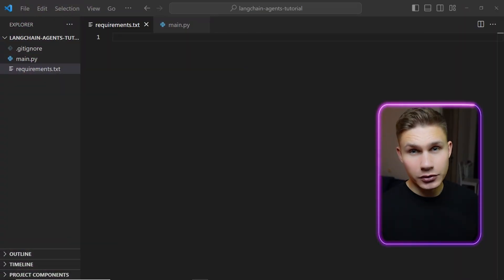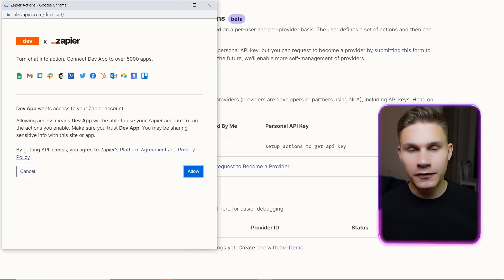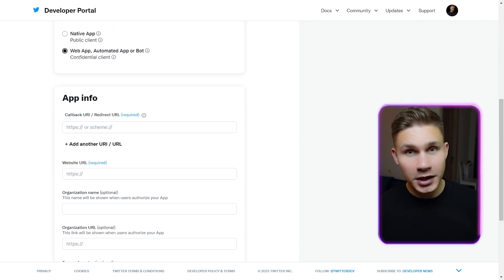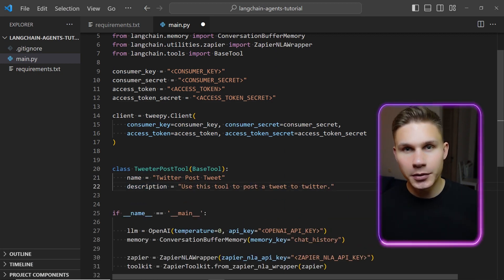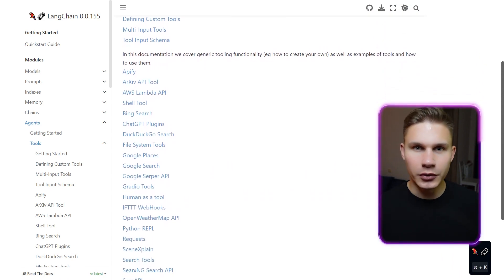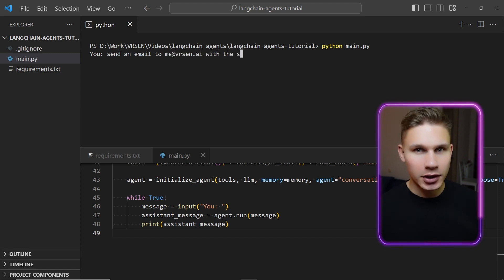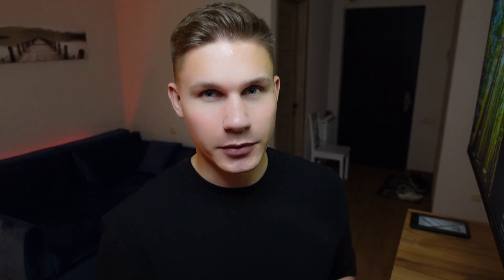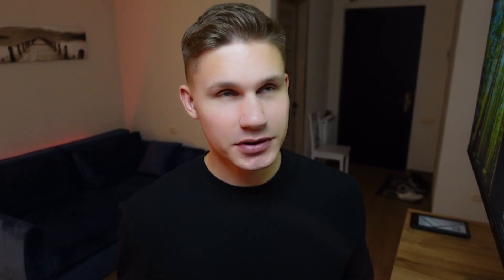How to Build Your Own Virtual Assistant with Langchain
🤖💡 Unleash the power of AI! Create your own virtual assistant to revolutionize your life! 🌟🚀

0:00 - Intro
1:07 - Tutorial
4:37 - Testing

About: Discover the future of AI with autonomous agents as personal virtual assistants! Learn how to create your own AI assistant to manage email, calendar, and social media, revolutionizing communication and productivity. Transform the way you interact with technology in this tutorial video.